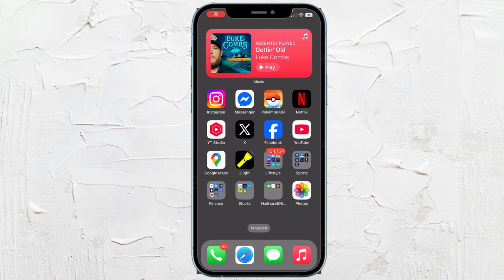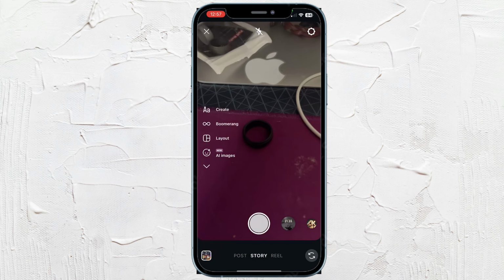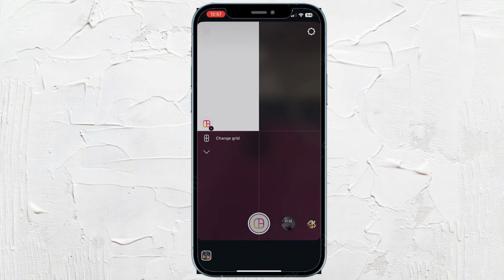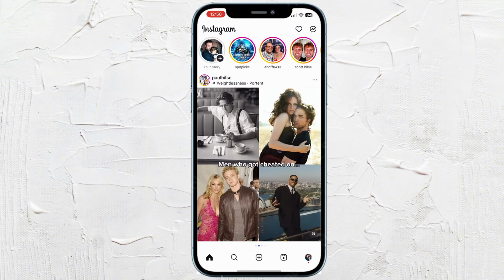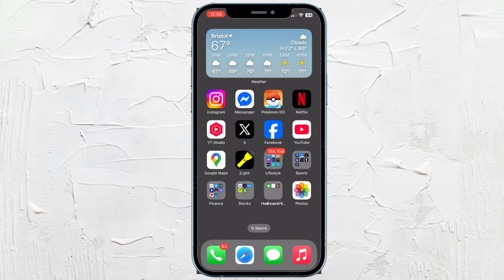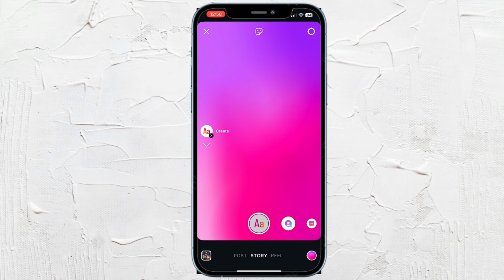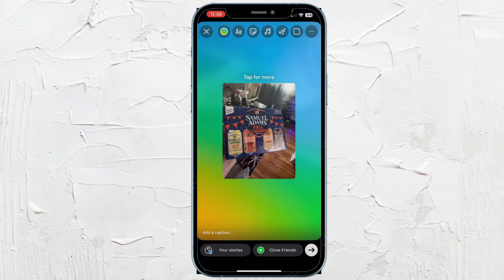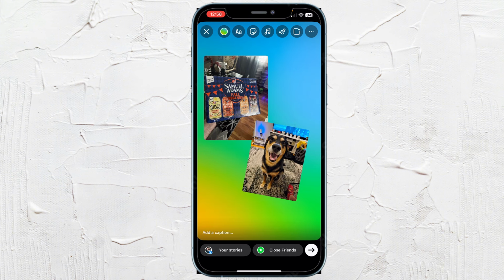How to Make a Collage on Instagram Story - Step by Step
In this video we show you How to Make a Collage on Instagram Story . Its really fun to have a bunch of photos on one story! We show you how to do it!